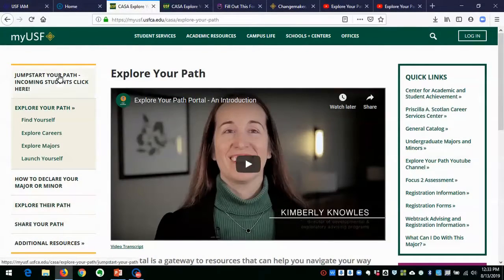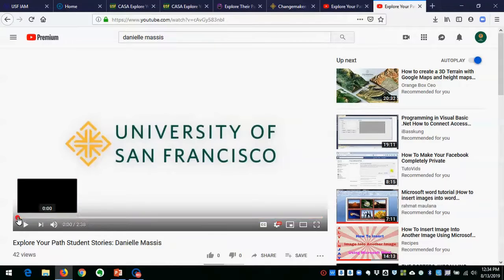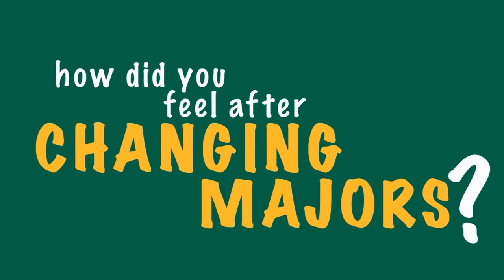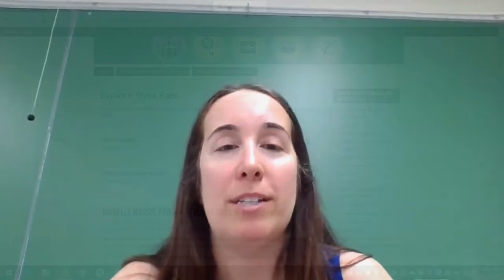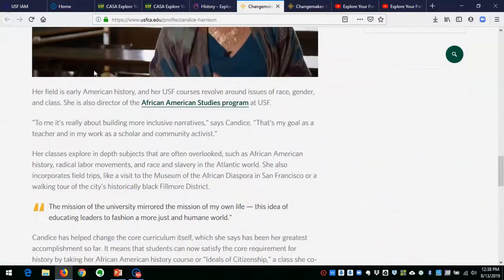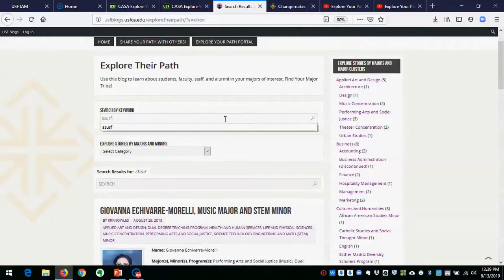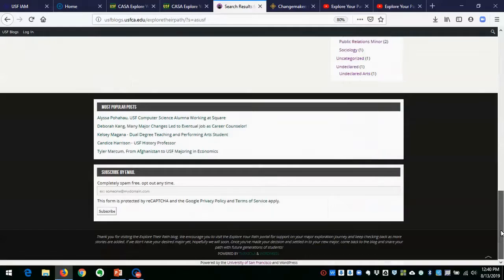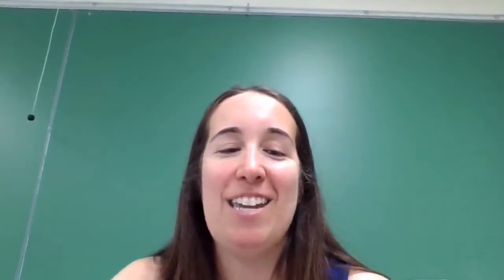Using the Explore Their Path Blog Tutorial - A Jumpstart Your Path Tutorial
This video will show you how to use the Explore Their Path tutorial at usfblogs.usfca.edu/exploretheirpath to enhance your major and career exploration.  Visit myusf.usfca.edu/explore-their-path for more details!